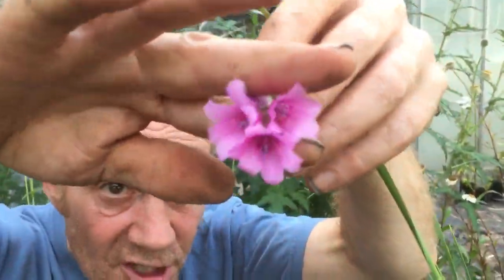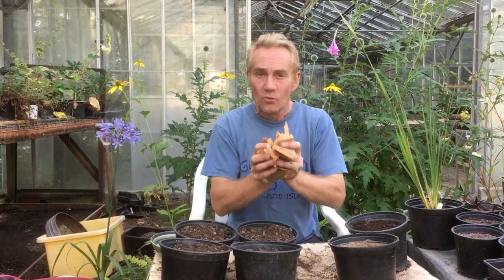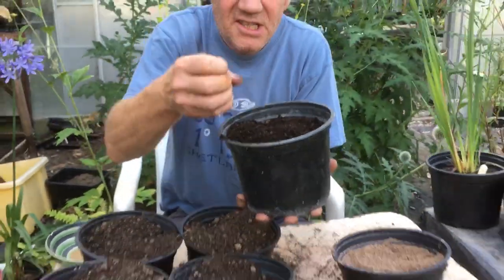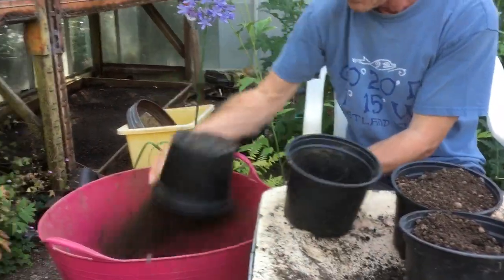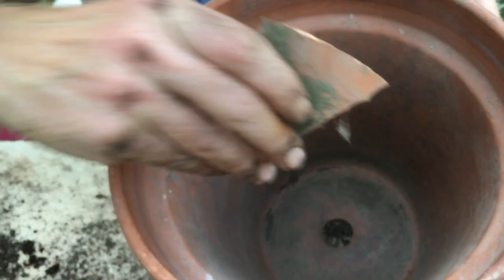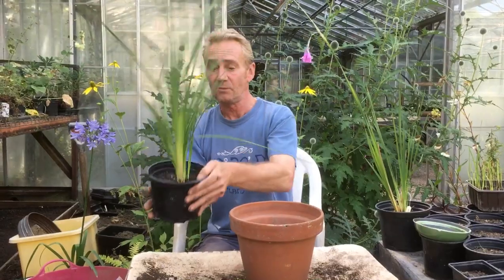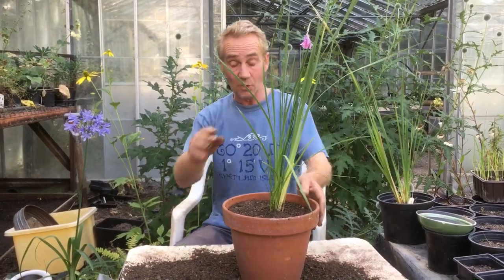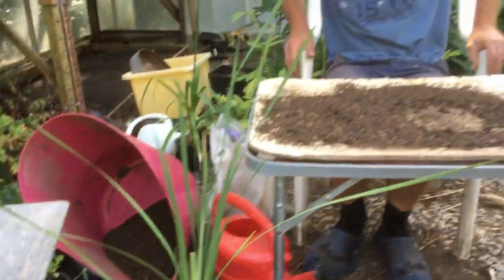How to grow dierama (angel’s fishing rods) in a pot at stinky ditch nursery end of July ‘19